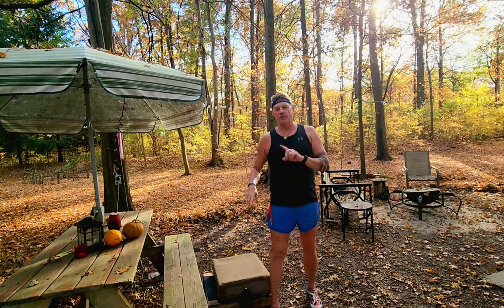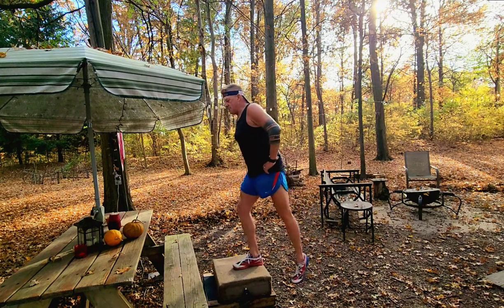PR Tri. 🦵 Leg strength 💪! - #1